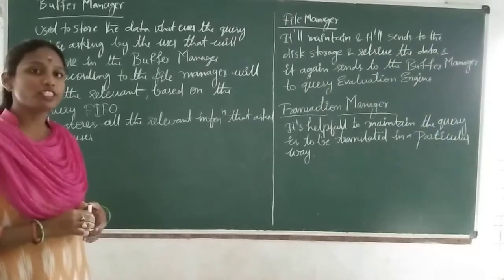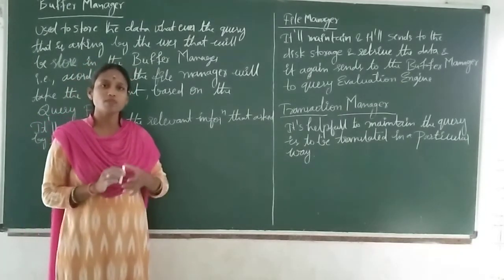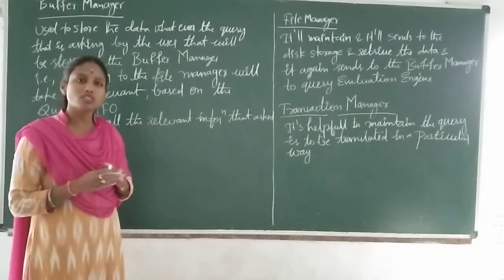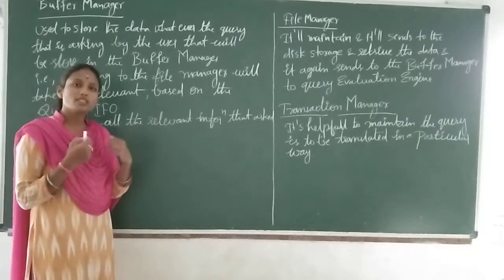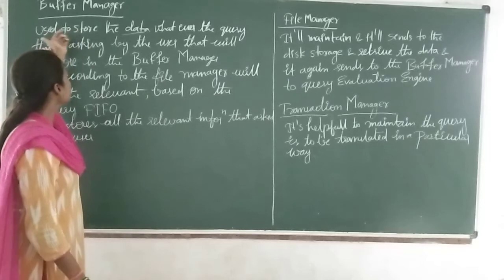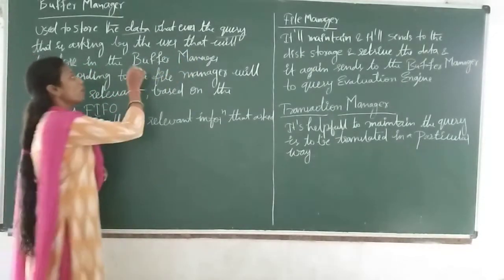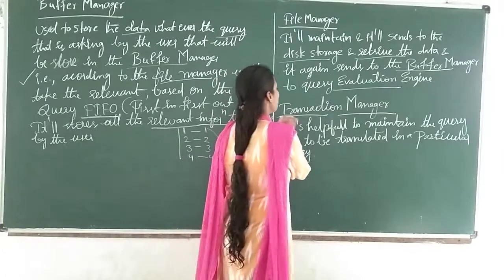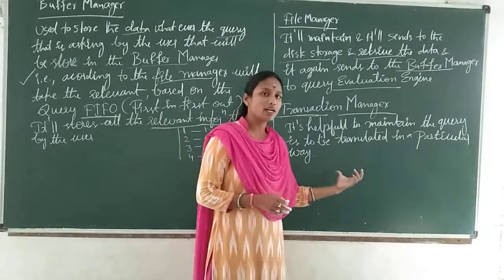RDBMS I Lect - 28 I Buffer, File & Transaction Manager Database Management System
Relational Database Management System tutorial Discussed Buffer Manager, File & Transaction Manager